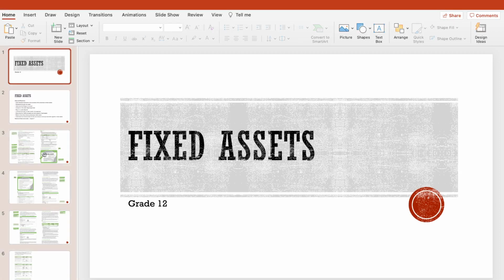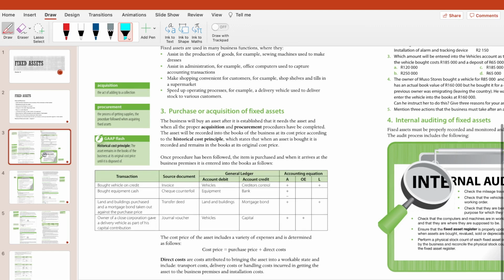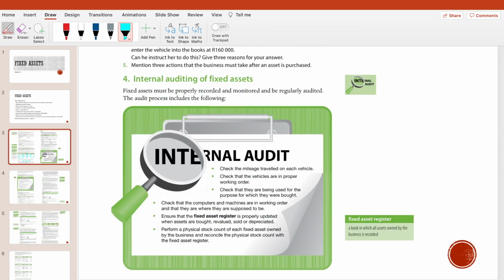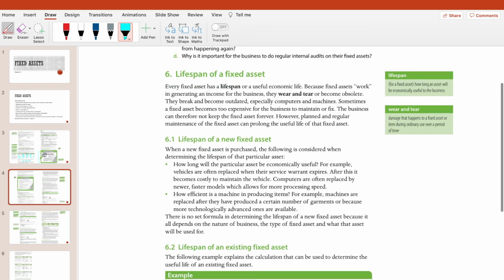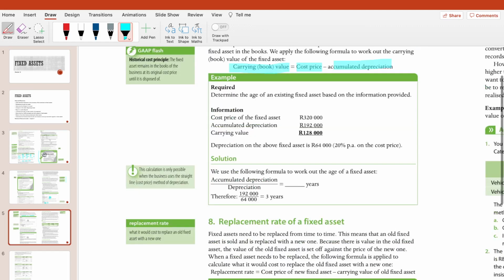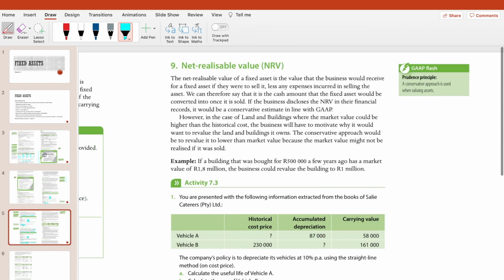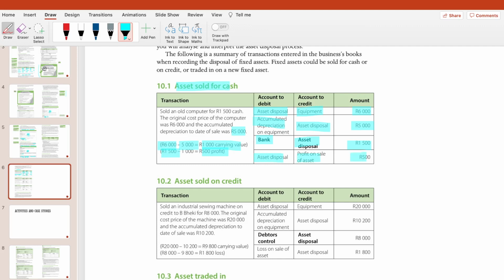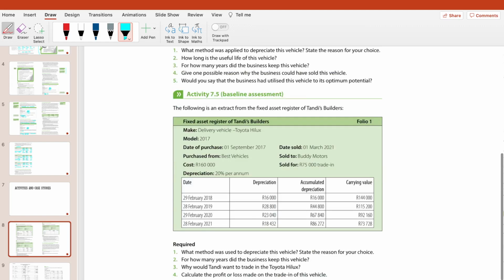Accounting Gr 12 Lesson1 Fixed assets